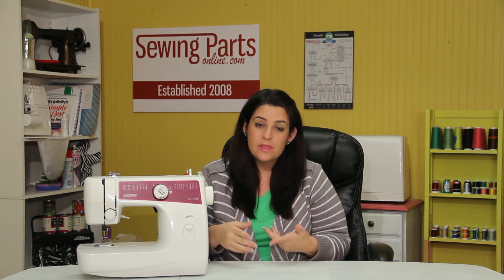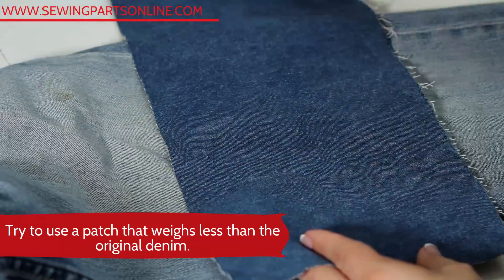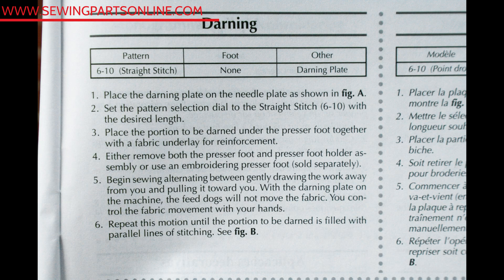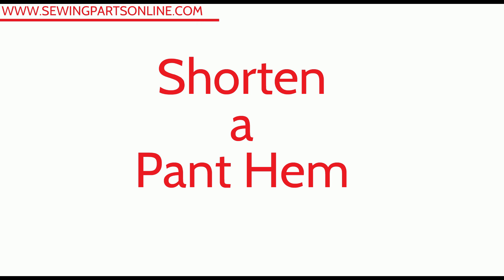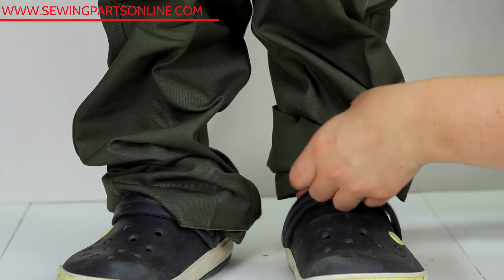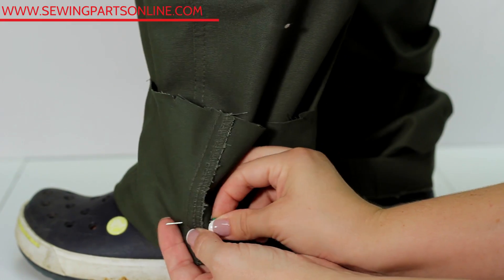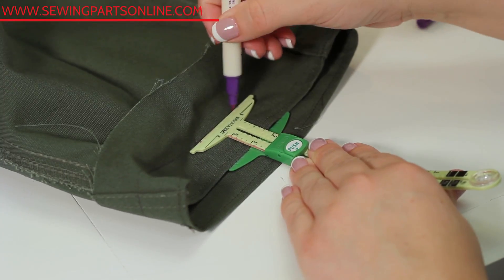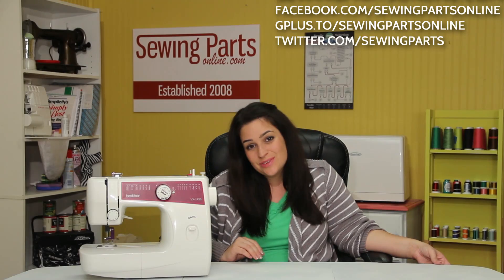Learn How To Sew: Alterations - Shortening Pant Hems (Episode 14)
Welcome back to the Beginner's Guide to Sewing! Alterations and mending are a huge part of sewing. Most people either hate it or love it - but regardless, if you drop the "S" word in public, people are going to ask you to fix their stuff. It's just a fact of life, my friend. Not only does knowing a bit about mending and making alterations put a smile on the face of your friends and family, but it also saves you a bit of money by extending the life of your clothing. It can also bring in some extra income.

0:00 - Intro
0:33 - Darning Jeans
2:59 - Shortening Pant Hems

Let's start off by darning some ripped jeans and shortening some super long boy scout pants. I've tried to make the instructions as short, sweet, and straight to the point as possible. No fluffy extras, just straight to the point.

Sewing Parts Online provides FREE quilting, embroidery, and sewing tutorials every week on our youtube channel! Our fun online classes will help you get more comfortable and confident behind your sewing machine. Whether you're a beginner or advanced sewist, you'll learn new valuable techniques and sewing tricks. We sell sewing machines, replacement parts, and all of the sewing supplies that you would ever need on our easy-to-use website. We hope you enjoy our sewing tutorials.

Post any of your comments or questions below!